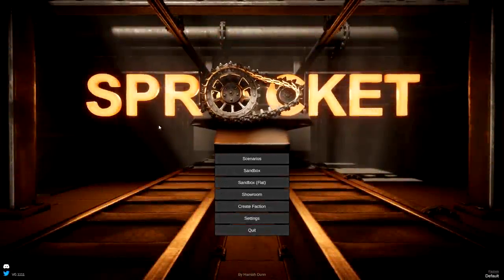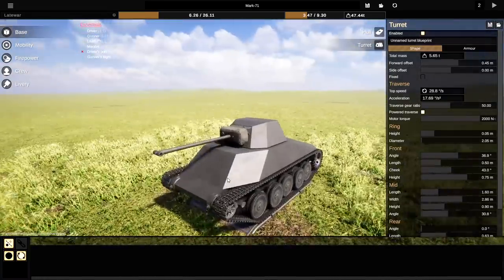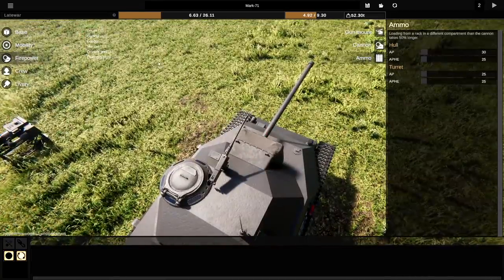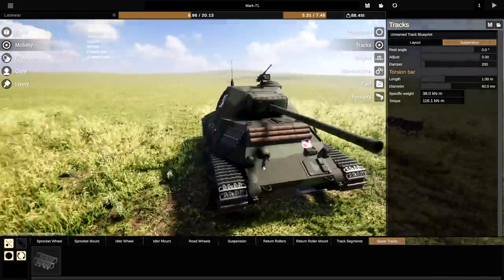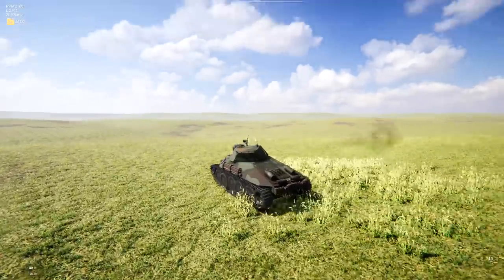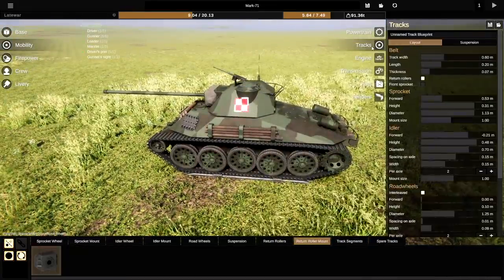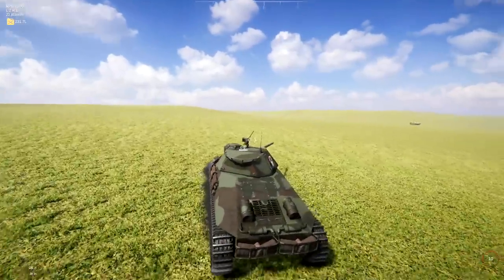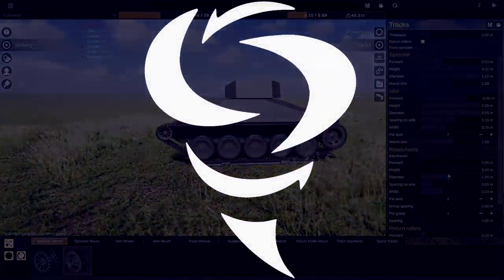100Ton Tank CRUSHES Enemy Army! - Sprocket Tank Gameplay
Lets build a 100ton tank in Sprocket! We're going to build it so that it can fight in fields. Hopefully the huge gun that we have on it can take out any tank that fights us. Will we be able to survive? Who knows?

About Sprocket:

Design tanks in a dedicated and intuitive designer, allowing the realistic armour mechanics that make tank combat so unique. Explore tank design's challenges through WW1, the interwar period and the early, mid and late stages of WW2.
Hull & Turret Shape Design
Easy to use and flexible enough to give you endless design starting points. Drag on a face or edge to move it. Bigger compartments create more internal space but have more surface to armour.
Well angled shapes may bounce incoming shells off entirely, leaving only a scratch and several ringing ears.
Armour Design
Set the thickness of each armour plate, allowing you to block shots from your foes. Though the weight and space used adds up!
Cannon Design
Build a gun capable of piercing enemy armour. You'll need enough space and force to rotate it. Make sure you save enough room for ammo!
Crew Design
Humans are light but large and quite essential, squeeze them in and assign them one or more roles. Cramped and overworked crew perform poorly.
Attached Parts
Add functional and decorative parts to the exterior of your vehicle. These can define where internals are e.g. the engine is positioned where you place your exhausts and vents, then gets hit if a shell pierces your armour in that area. Place a fuel port in front of the driver and the fuel tank just might absorb a projectile, saving their life - if it doesn't ignite...
Track Design
Focus your tracks and suspension on trench crossing, mountain climbing, going fast or just looking cool.
Engine Design
Design anything from ship engines to lawnmower engines in a basic powerplant designer.
Fuel Tank Design
Set your fuel capacity and tank locations. Even bring them outside of the vehicle - if you don't mind them being shot off every now and then.
Transmission Design
Design your ratios - make it faster backwards than forwards or give it a 1st gear that can climb any mountain. One of these on each track will let one side drive while the other reverses, turning on the spot.
Internal Component Health
No hit-points. Vehicles carry on the fight as long as their critical internals are still functioning.
Full Powertrain Simulation
Engines, transmissions & tracks work together to move your tank with a realistic simulation, making vehicles feel like the real thing.
Scenarios
Battle in a range of environments with a team of your custom tanks, although make your design too expensive and you might be on your own. If your vehicle is destroyed, you carry on the fight in control of an ally - sometimes watching your previous self go up in flames.

sprocket game sprocket gameplay sprocket tank game